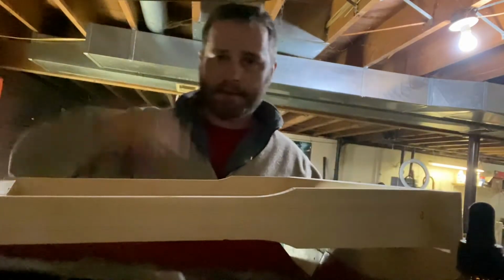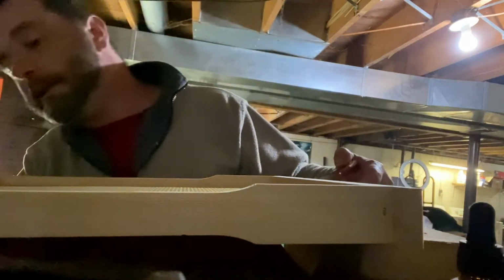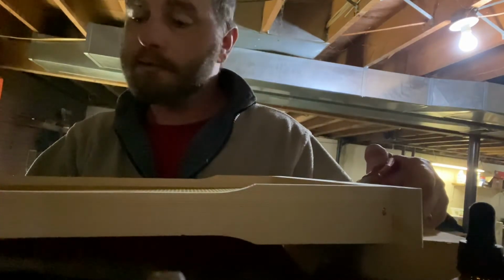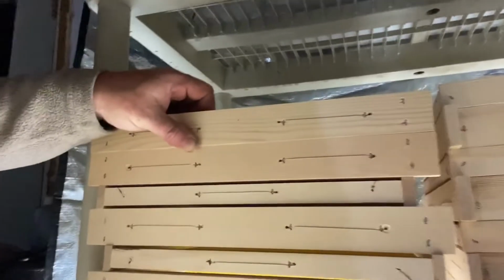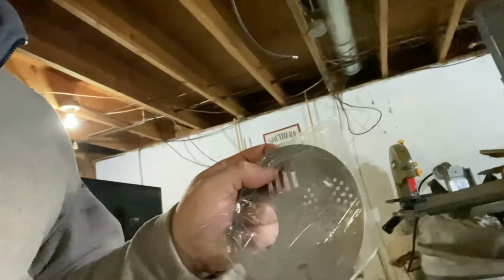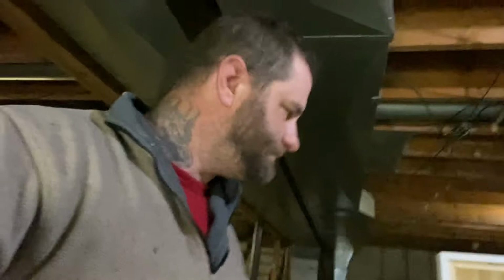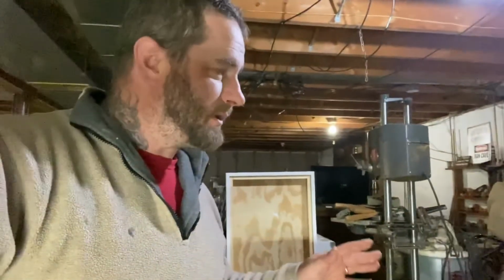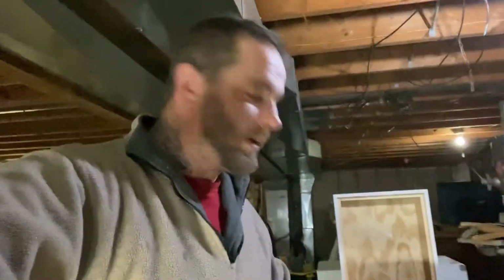Woodcraft League Apiary Layen’s Hive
As a lover of all things nature, Bob Yeager would like to share his hobby of bee keeping, how he electrically installs wax foundations, and why the Woodcraft League of America apiary is utilizing horizontal, Layen’s hives.